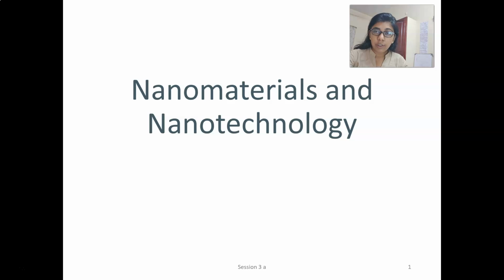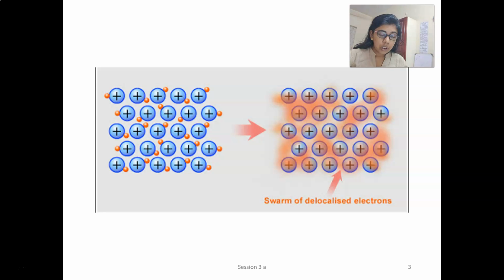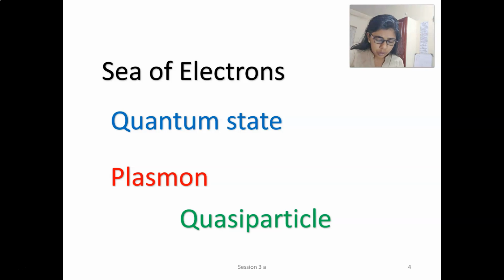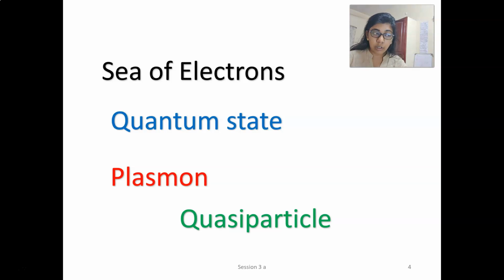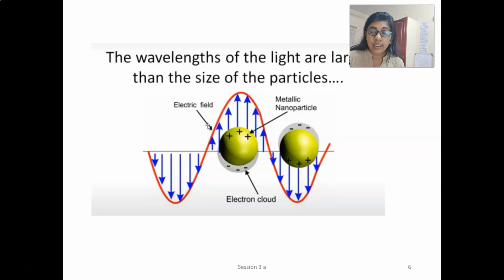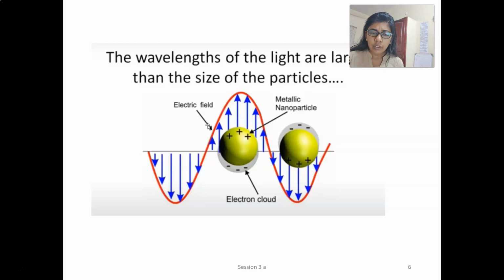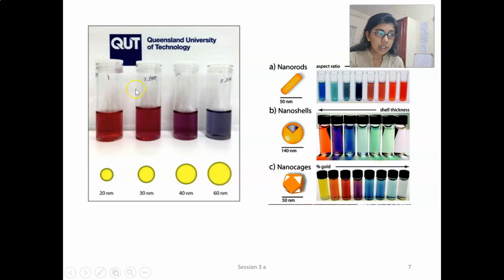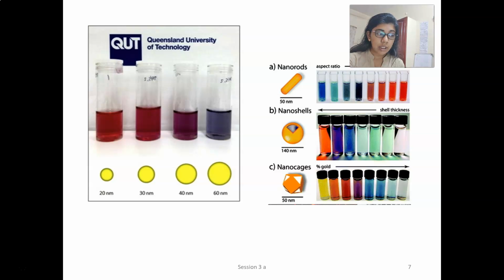surface plasmon resonance of nanoparticles